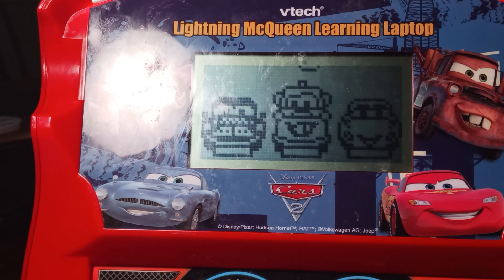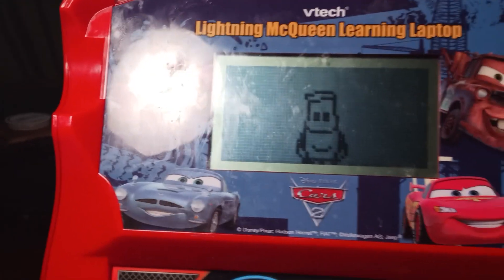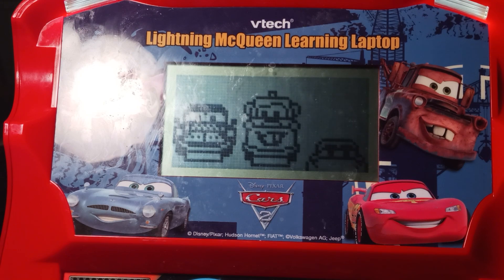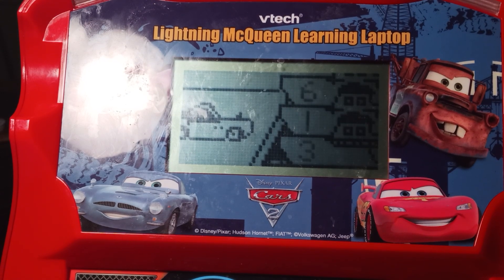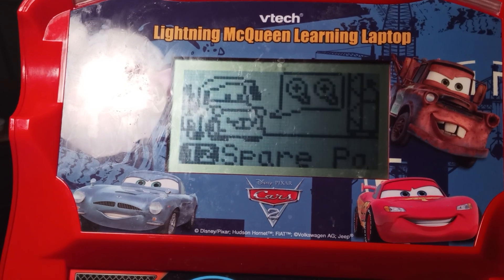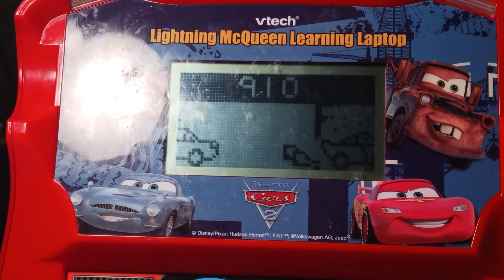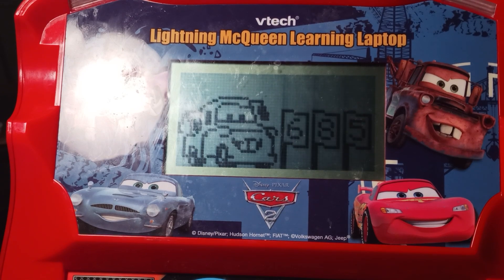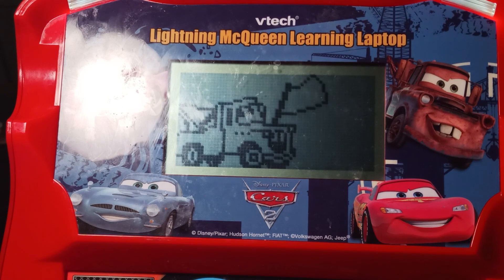Vtech Cars 2 Lightning Mcqueen learning laptop mechanical math category